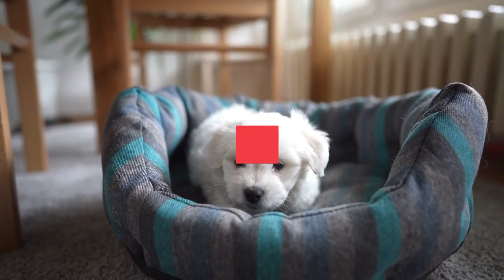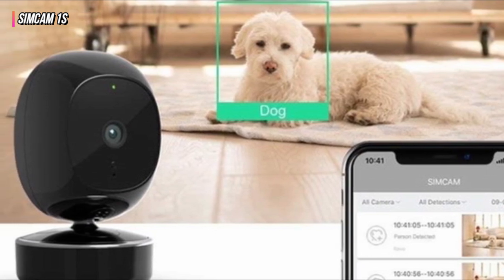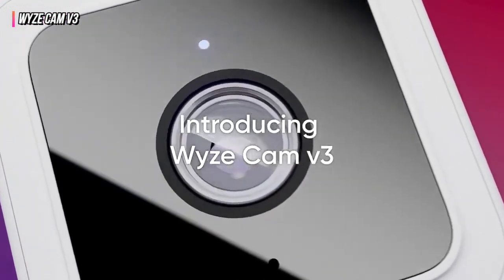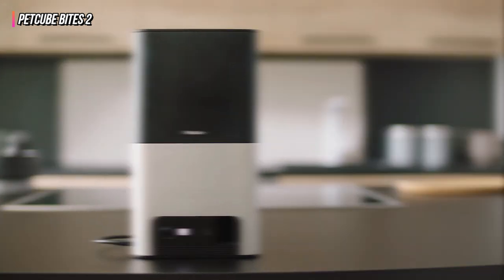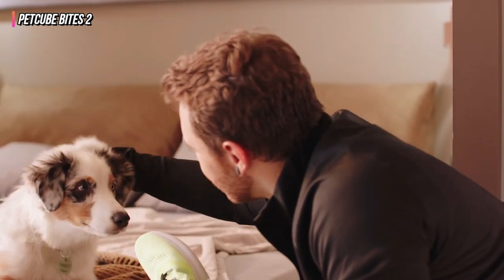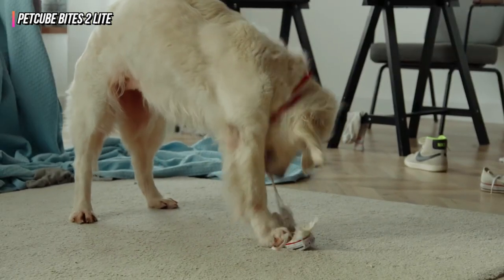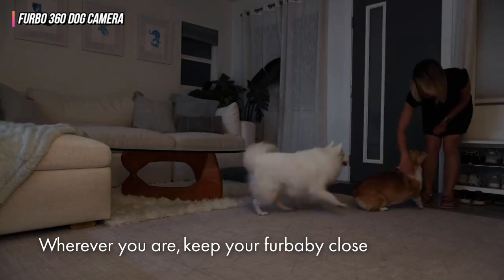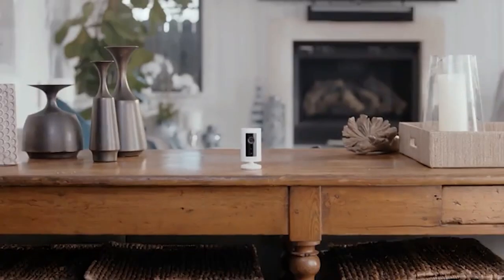Best Pet Cameras in 2023 [Top 5 Picks For Dog & Cat Owners]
✅Here Are The Link Of Top 5 Best Pet Cameras of 2023 That You Can Buy on Amazon

► 5. Simcam 1S -
► 4. Wyze Cam V3 -
► 3. Petcube Bites 2 -
► 2. Petcube Bites 2 Lite-
► 1. Furbo 360 Dog Camera -

We have just laid out the top 5 best Pet Cameras of 2023. In 5th place is the Simcam 1S, our pick for the best performance. In 4th place is the Wyze Cam V3, our pick for the best affordable. In 3rd place is the Petcube Bites 2, our pick for the best value. In 2nd place is the Petcube Bites 2 Lite, our pick for the best runner-up. In 1st place is the Furbo 360 Dog Camera, our pick for the best overall Pet Camera.

So let's look at the best available best Pet Cameras and find the perfect one for your need.